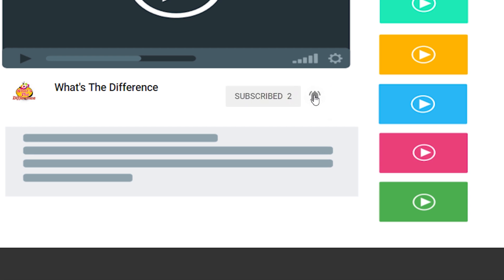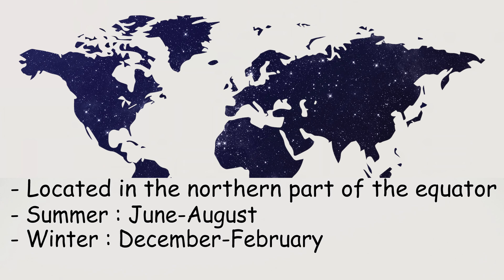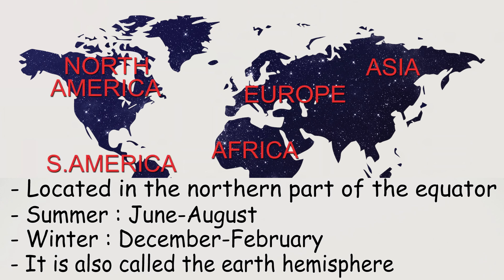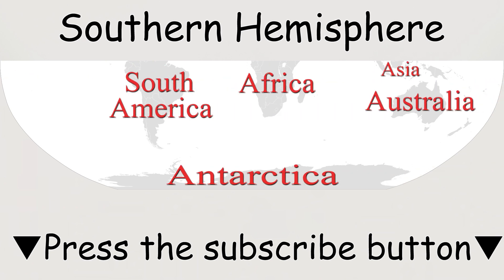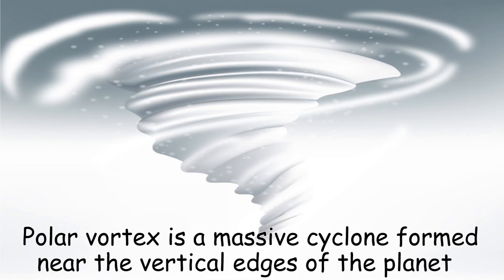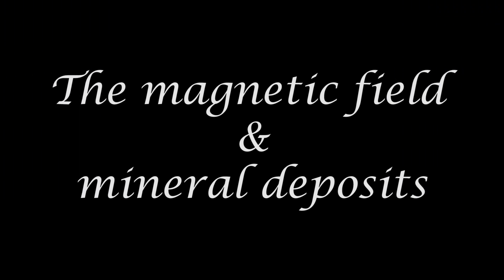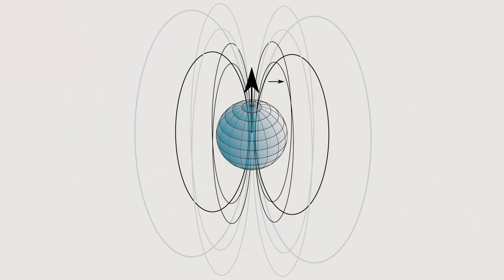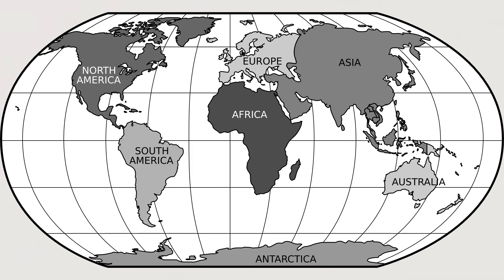Northern Hemisphere vs Southern Hemisphere - What's The Difference between them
In this video you will learn:
- What's the difference between the south hemisphere and the north hemisphere
- Top 10 differences between the north pole and the south pole